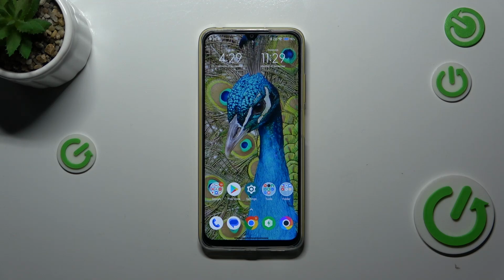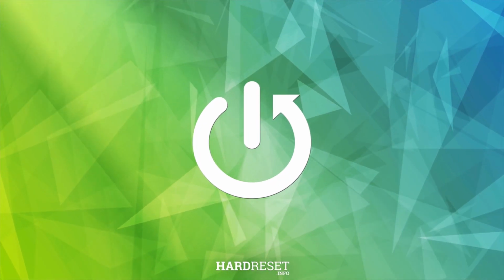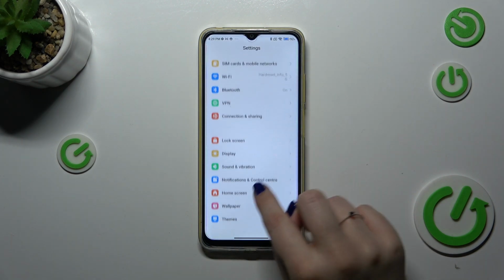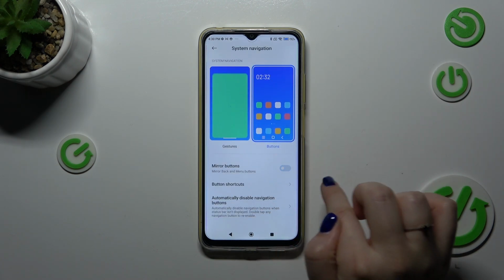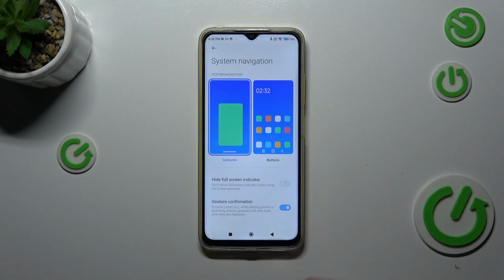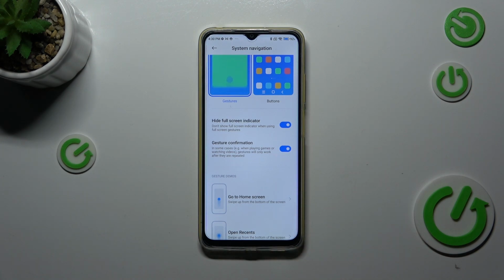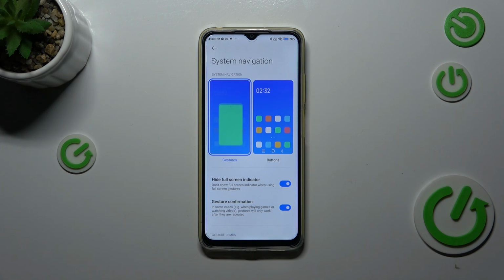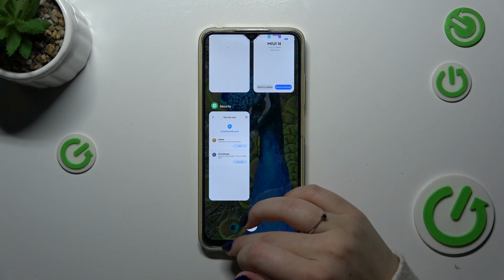How to Enable Gestures as Preferred System Navigation Type on POCO M4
Enhance your POCO M4 experience by setting gestures as your preferred system navigation method. Follow our step-by-step guide in this video to unlock the efficiency and fluidity of gesture-based controls, providing a seamless and intuitive navigation experience on your smartphone.

How to change the system navigation type to gestures on POCO M4? How to navigate the interface with gestures on POCO M4? How to change the system navigation type to gestures on POCO M4?